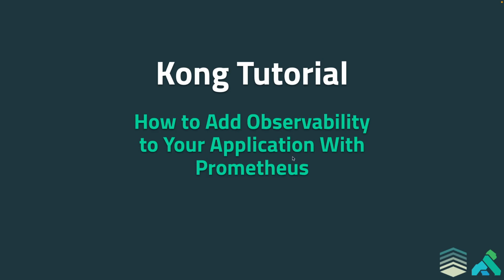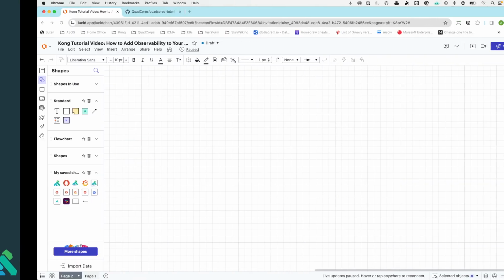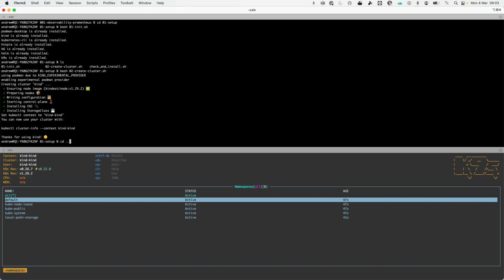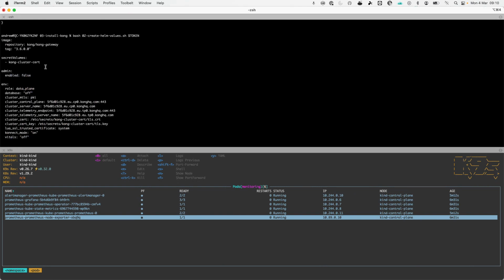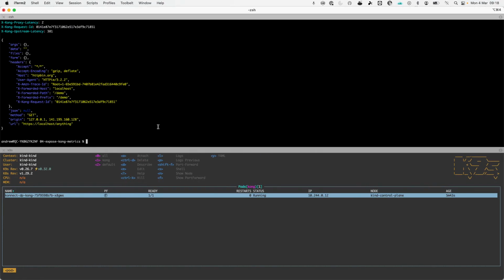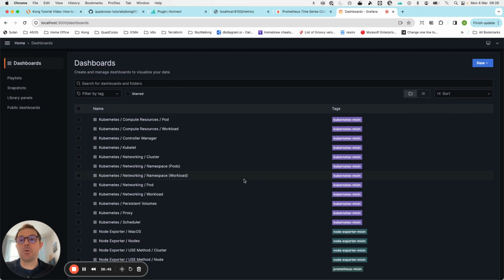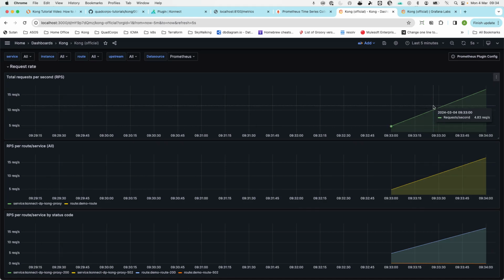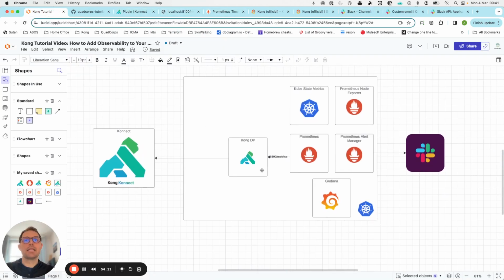Kong Tutorial: How to Add Observability to Your Application With Prometheus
🔍 Unlocking the Power of Observability in Your Systems

In this enlightening video, we delve deep into the concept of observability and its fundamental importance in monitoring and understanding system performance and behavior. Observability isn't just a buzzword; it's a critical toolset for any developer or system administrator looking to ensure their applications run smoothly and efficiently. By breaking down observability into its three main pillars—logs, metrics, and trends—I offer a comprehensive guide to what these elements are, why they matter, and how they work together to provide a 360-degree view of your system's health.

📊 What You'll Learn:

The Three Pillars of Observability: Discover the role of logs, metrics, and trends in achieving comprehensive system insights.
Tools & Technologies: Get hands-on examples of using Prometheus and OpenTelemetry among other tools to enhance your system's observability.
Practical Insights: Through real-world examples, understand how to implement these practices in your own systems for better performance monitoring and troubleshooting.
Whether you're a seasoned developer or just starting out, this video is packed with valuable information to help you grasp the essentials of observability and how to apply them effectively using the latest tools and technologies.

Dive into the world of observability with me and unlock the potential of your systems today!